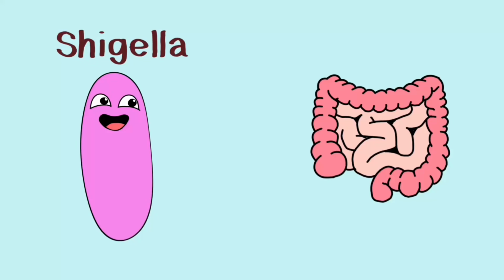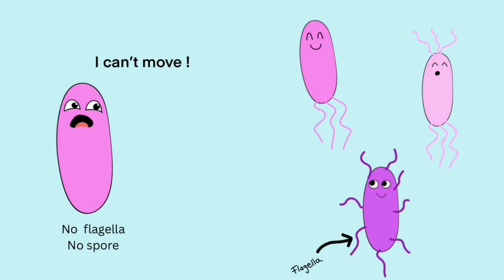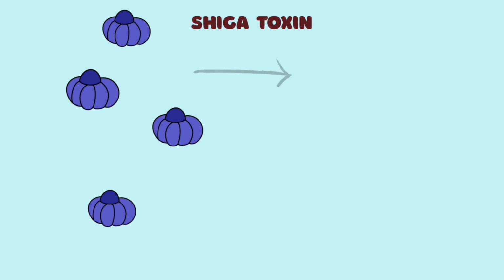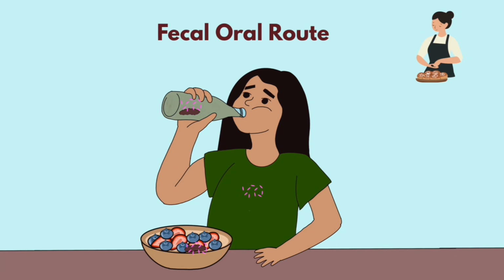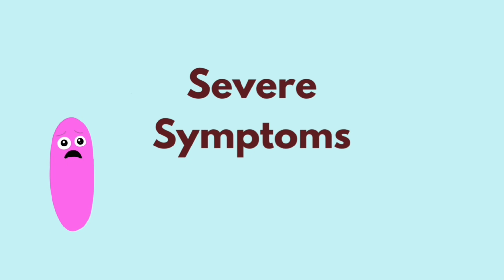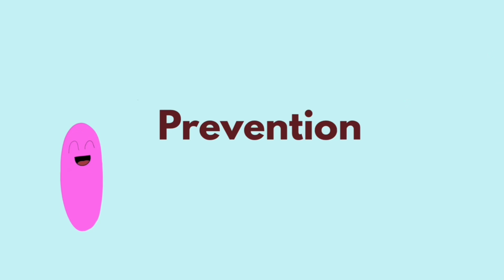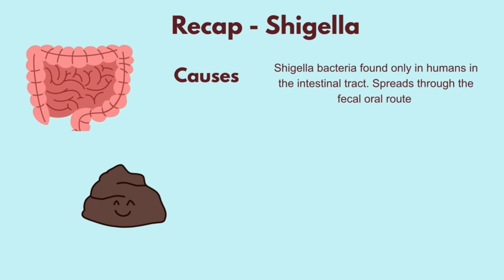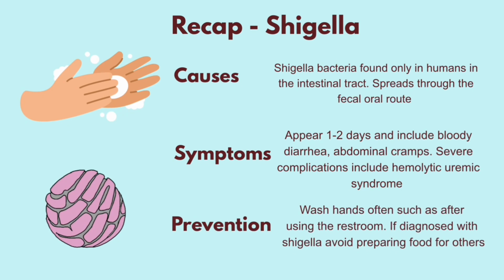What is Shigella? The pathogen you’ve probably never heard of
What is shigella ? Find out the causes, symptoms and how you can prevent it

00:00 - Intro
00:17 - Overview
00:28 - Shigella characteristics
01:05 - Shigella dysenteriae
01:25 - Where can you find shigella?
02:10 - Symptoms
02:25 - Severe complications
03:08 - Prevention
03:35 -Recap
04:16 - Ending